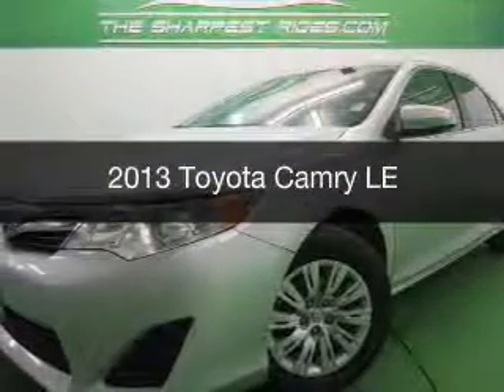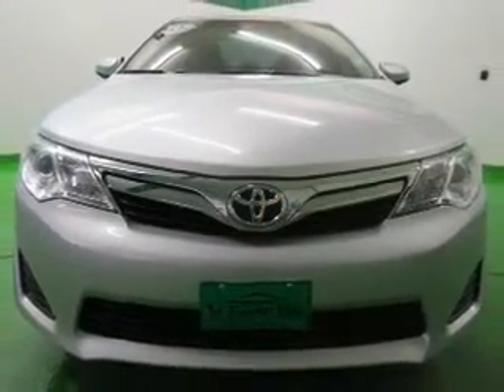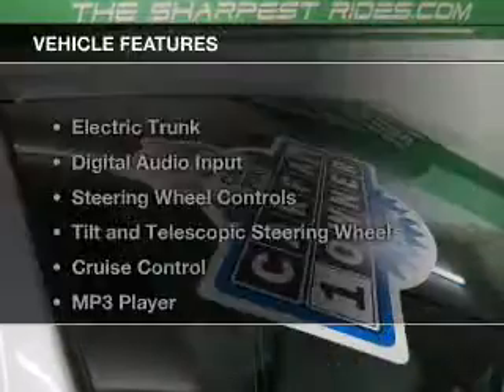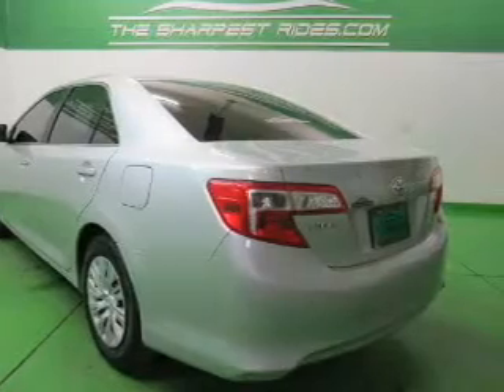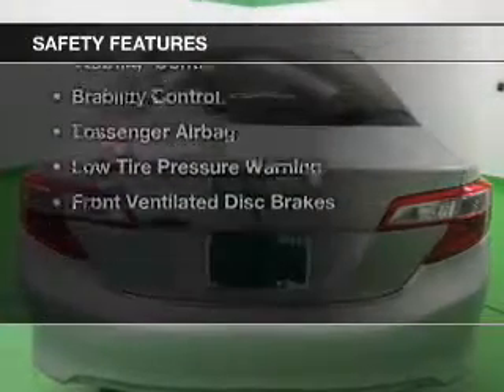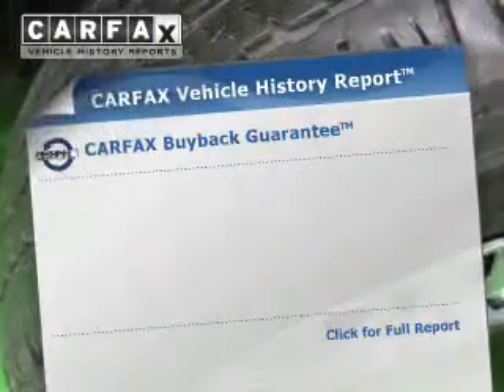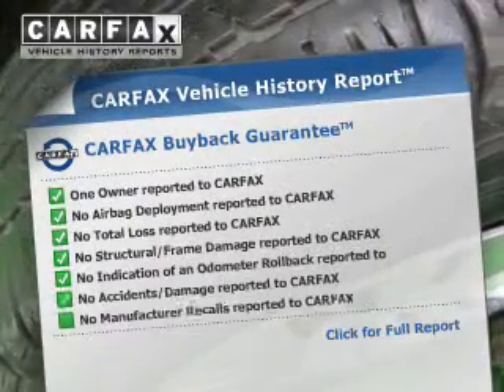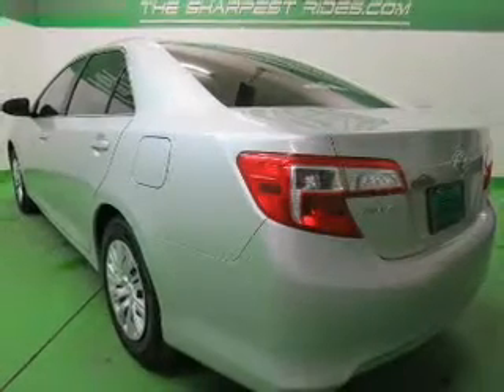2013 Toyota Camry - Englewood CO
Year: 2013
Make: Toyota
Model: Camry
Trim: LE
Engine: 2.5 liter inline 4 cylinder 16 valve MPFI DOHC
Transmission: 6-Speed Automatic
Color: Silver
Mileage: 25205
Address:
2245 S Raritan